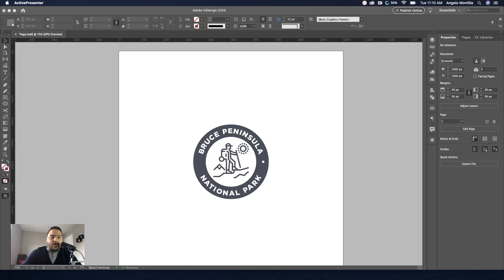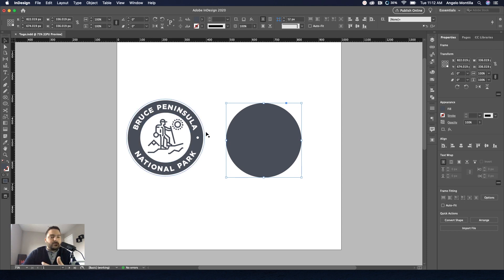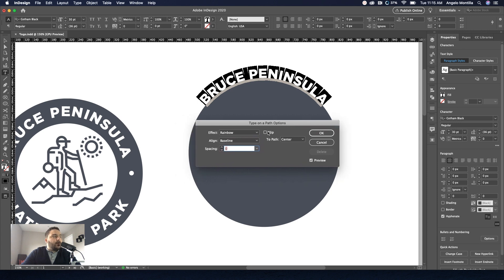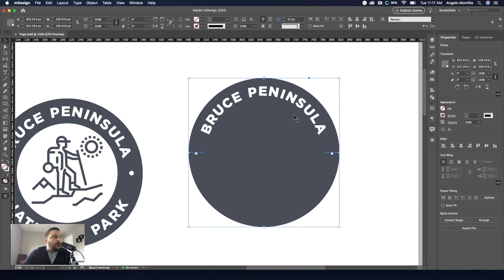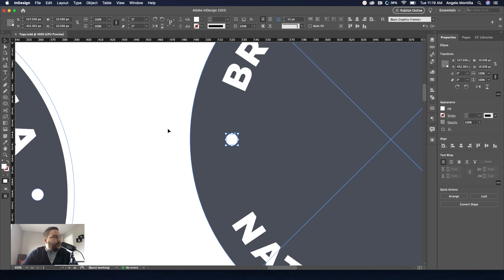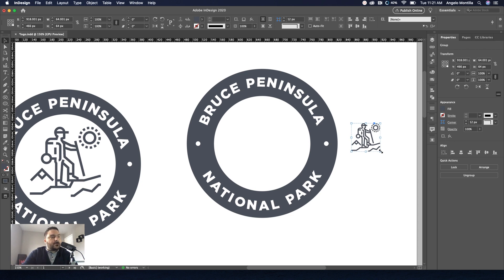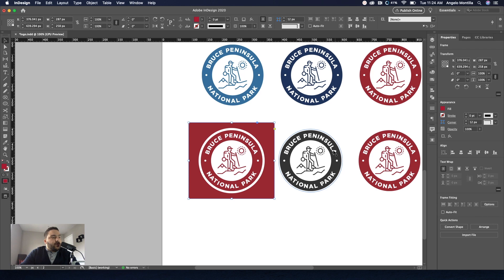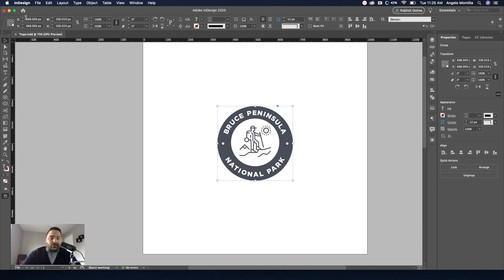Creating a simple logo in Adobe InDesign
In this tutorial, I go over steps on how to create a simple logo in Adobe InDesign. Learn how to use the Type on a Path Tool as well as Pathfinder settings to create a simple badge logo in Id.